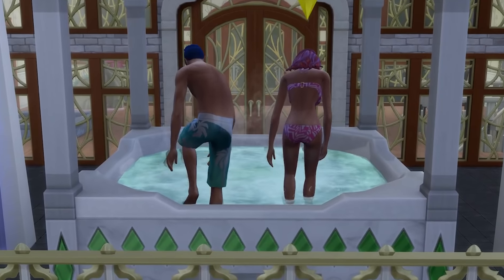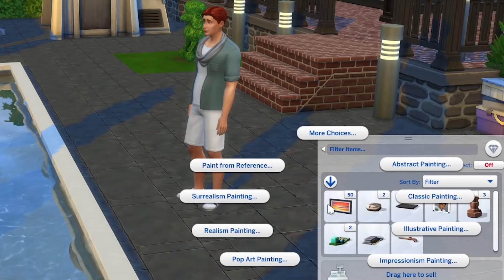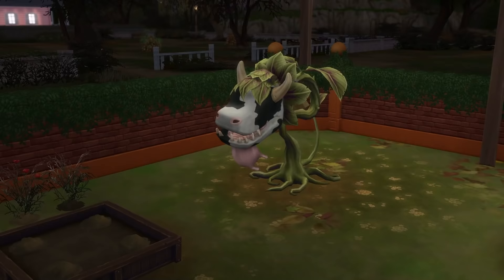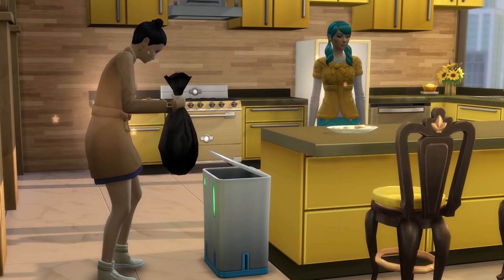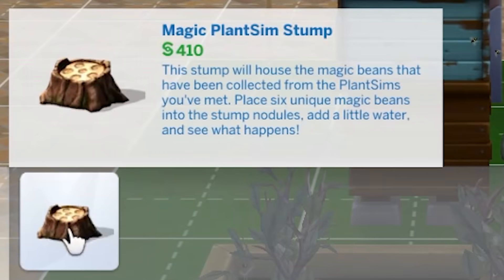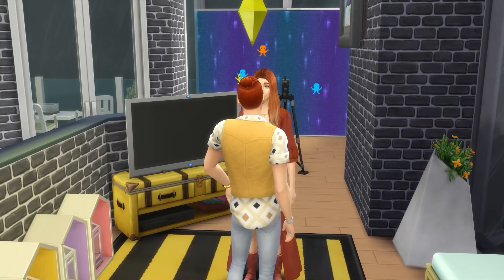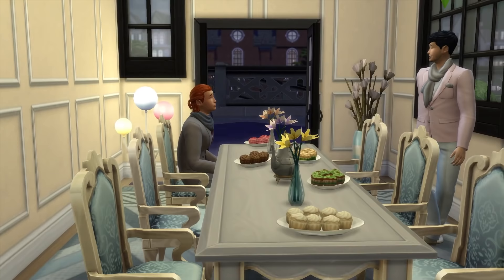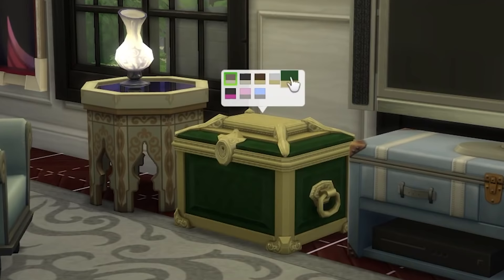10 Base Game Objects You Need To Start Using | The Sims 4 Guide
A guide revealing 10 of the best base game objects that you need to start using or that you may be overlooking in The Sims 4. This includes objects that add a lot of gameplay, like the Cowplant and the Magic PlantSim stump, as well as objects that you might not have thought to use, such as the digitalistic sketchpad and storage boxes. Note that I have avoided obvious objects that are standouts, such as the woodworking bench in order to highlight objects that are a little more obscure or used less.

The 10 standout objects (in my opinion) are:
1. Digitalistic Sketchpad
2. Cowplant
3. Birthday Hot Tub
4. Nanocan Touchless Trash Can
5. Rocket ships
6. Magic PlantSim Stump
7. Cameras
8. Laser Light Show
9. Cupcake Factory
10. Storage Boxes [Ornate Beauty / Buyer Beware]